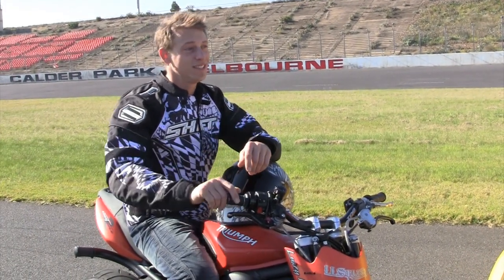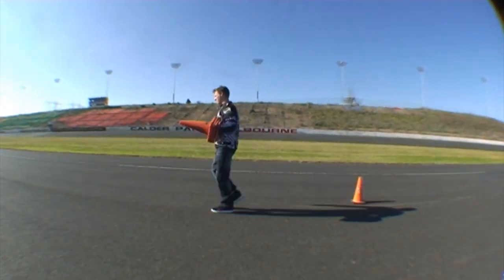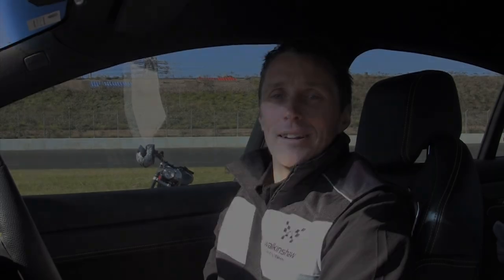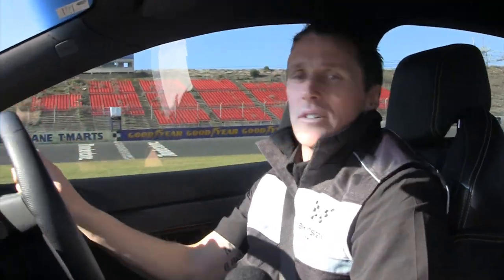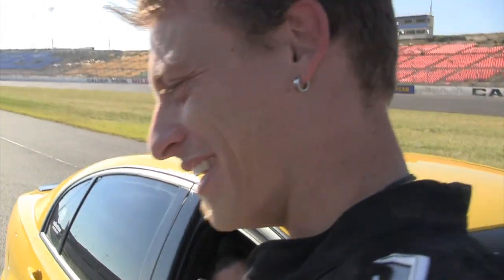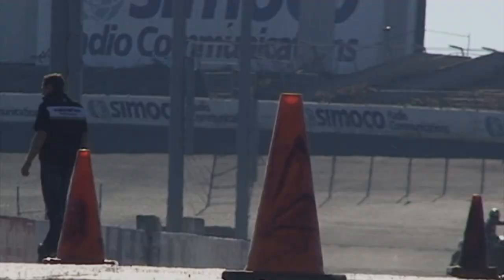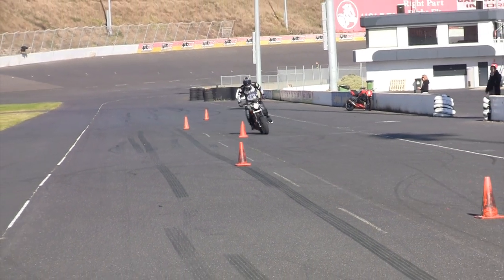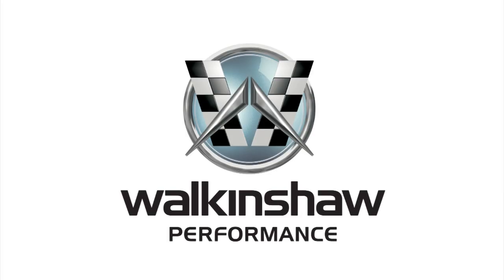Walkinshaw Performance- Can it Corner?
With great power comes great responsibility and Luke's interest in the new WP HSV GTS E3 is piqued on the question of cornering.
But our hero Mr McConville is hip to his jive- he has the correct implement for the task- or is there treachery and wantonly staggered cones afoot?